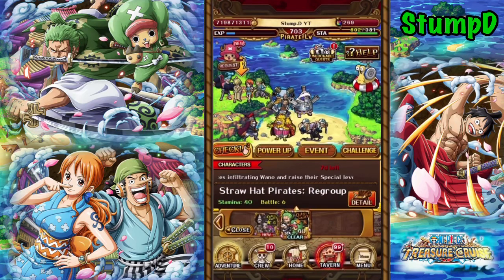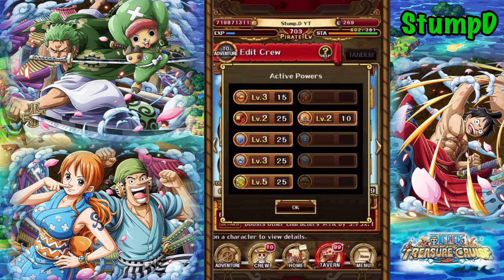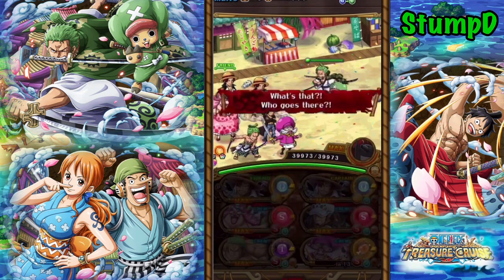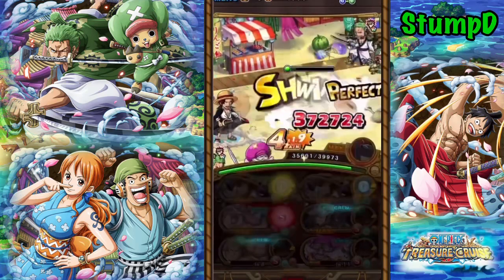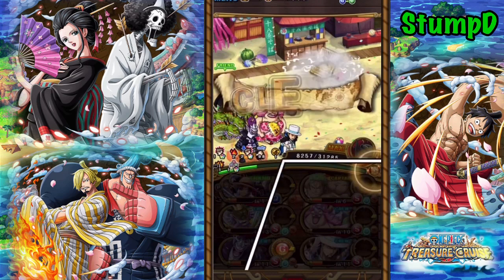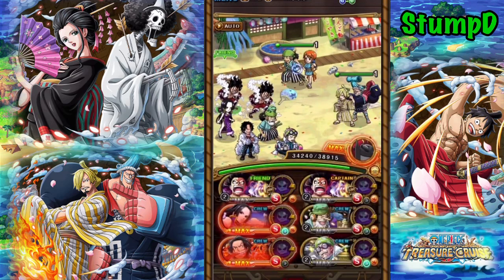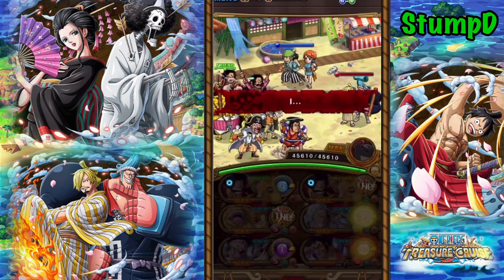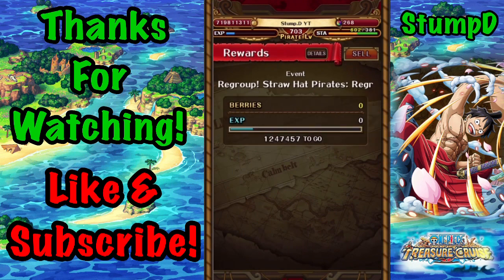[OPTC] REGROUP: STRAW HAT PIRATES- WANO!! 4 EZ Clap Teams! F2P Included!! One Piece Treasure Cruise!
Shanks Crew: 3:32
F2P Tm Zoro: 7:30
V2 SnakeMan: 11:30
Roger: 13:10